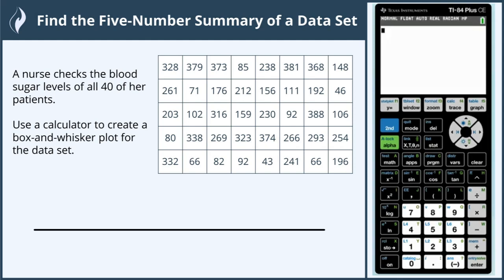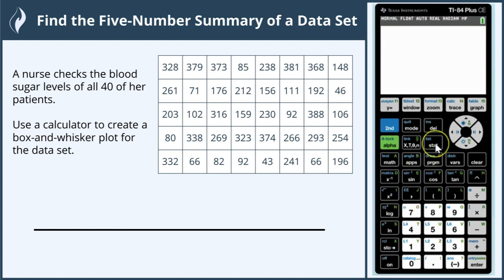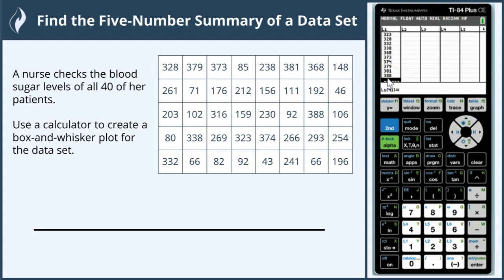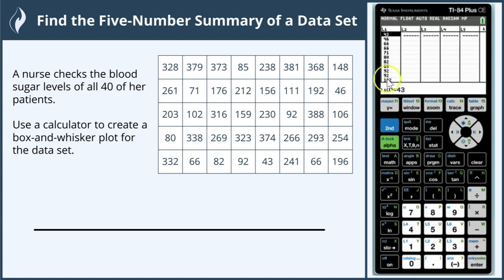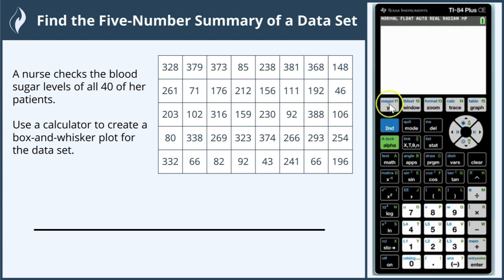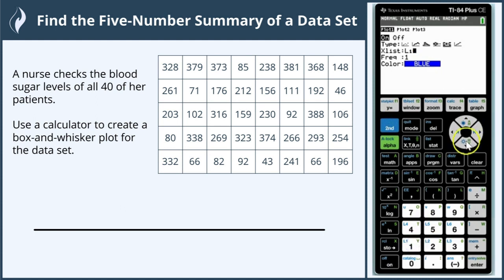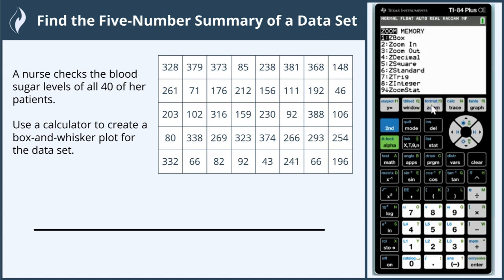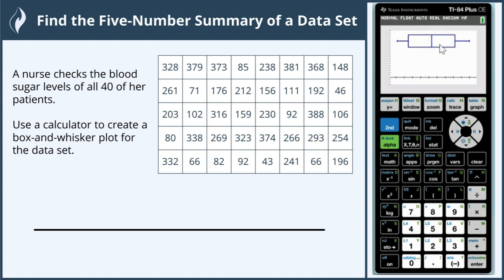Box-and-Whisker Plots - Calculator